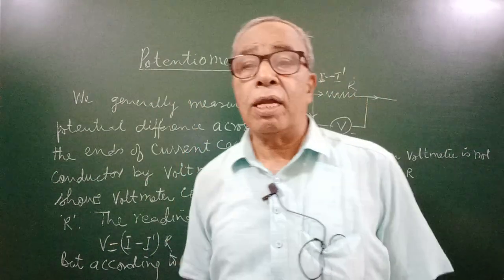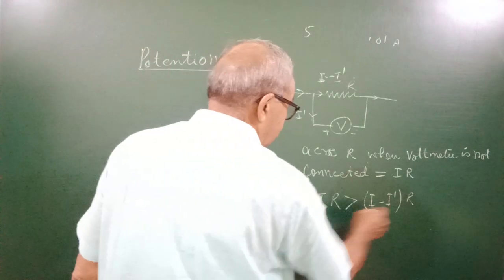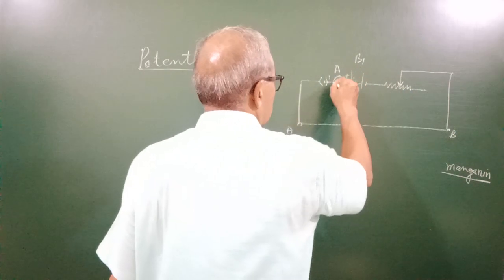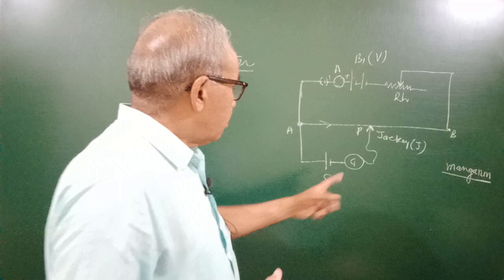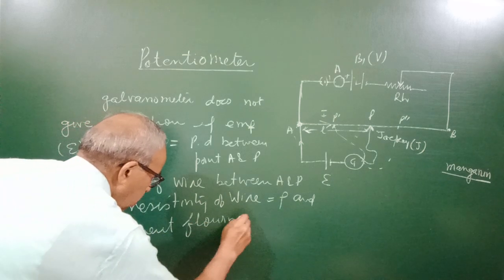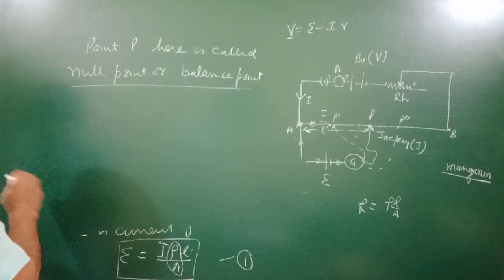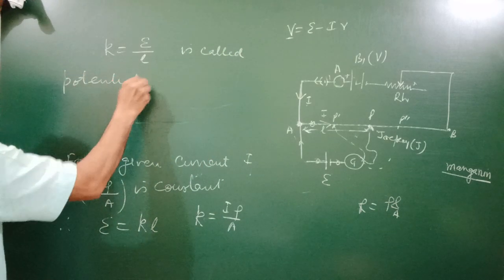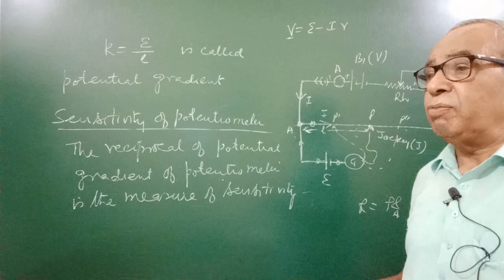Potentiometer.It's need& working.Sensitivity of Potentiometer.